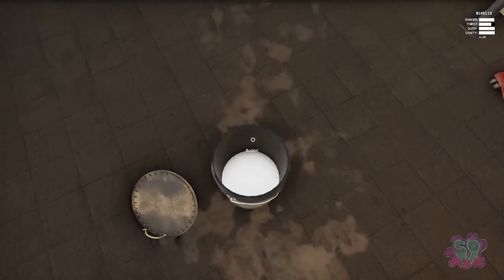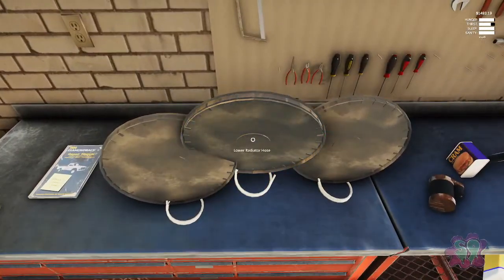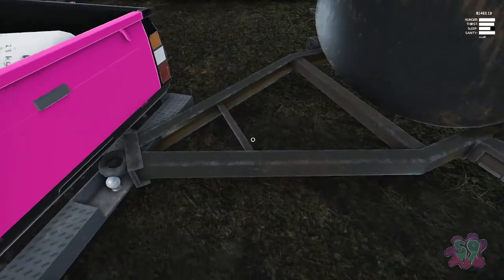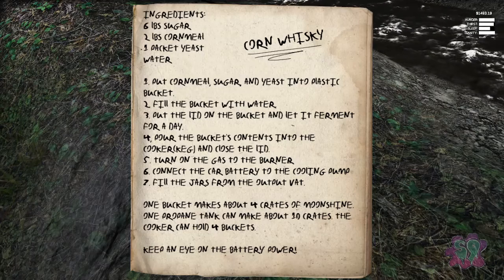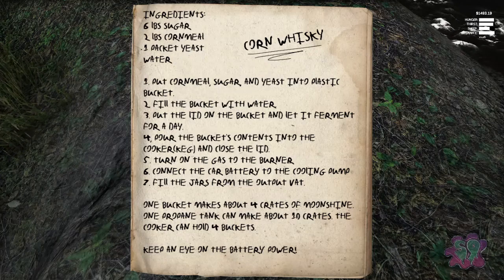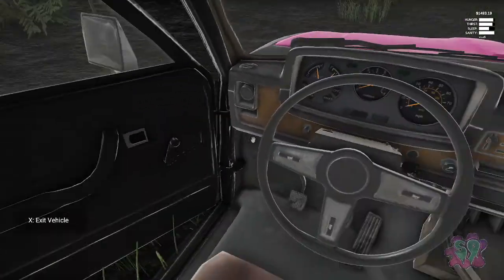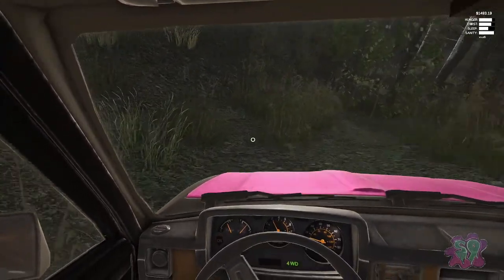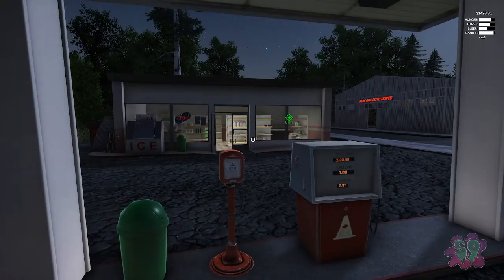Let's Play | Junkyard Truck Ep#25 | Now we start on the Moonshine🚊🔔👍🚙👨‍🔧